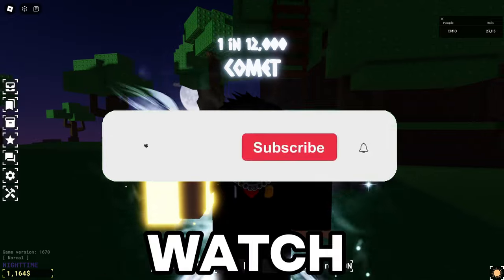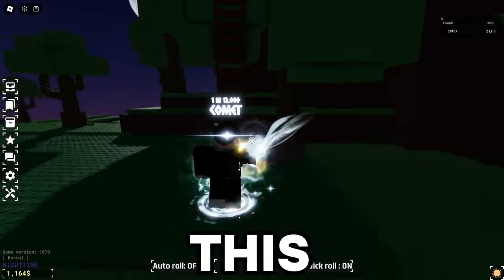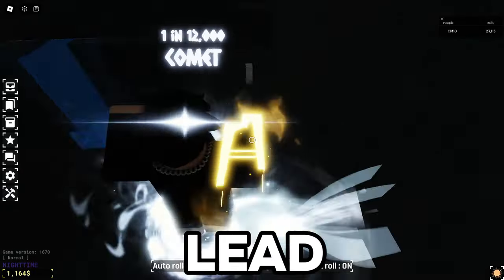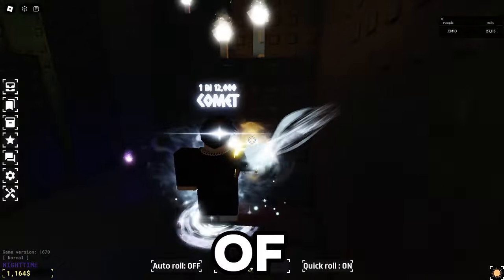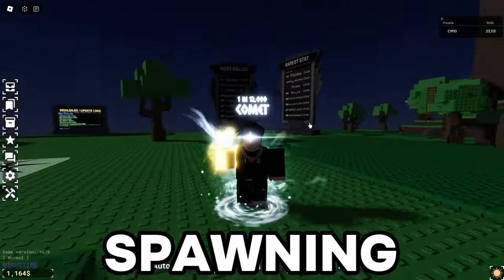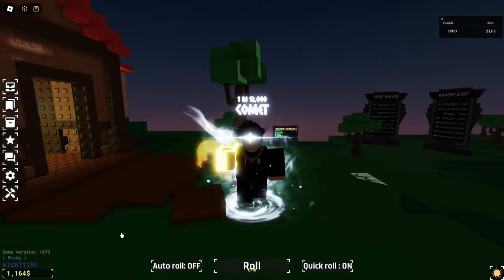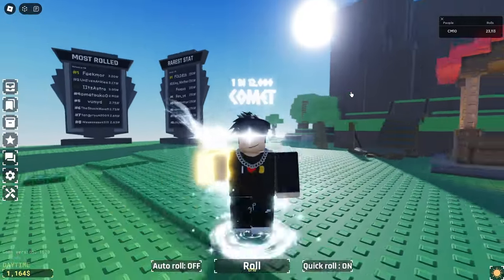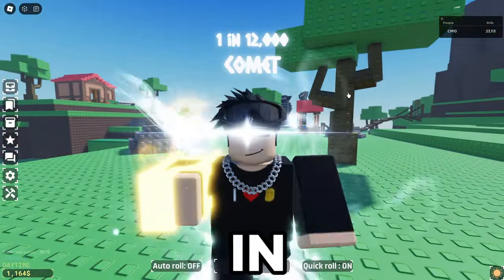Where To Find STELLA'S STAR In Sol's RNG 😱 | ROBLOX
Like And Sub... If u want 😉